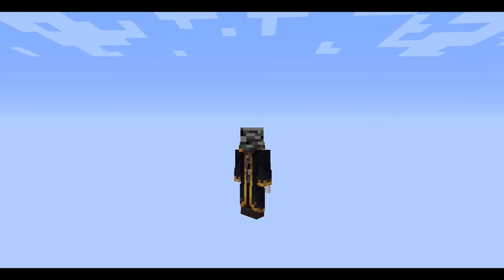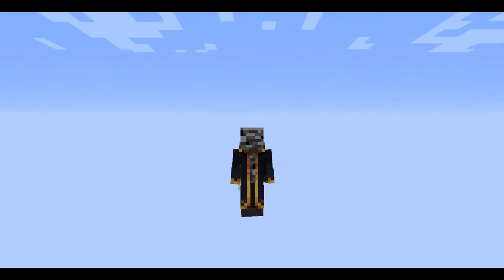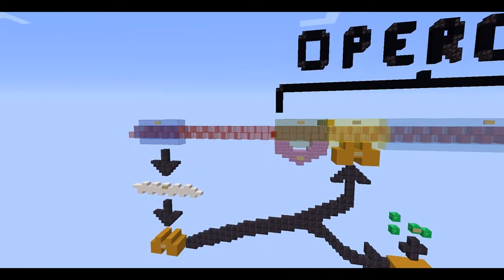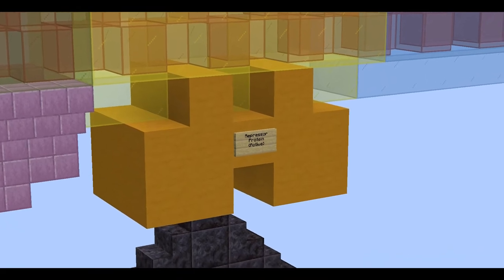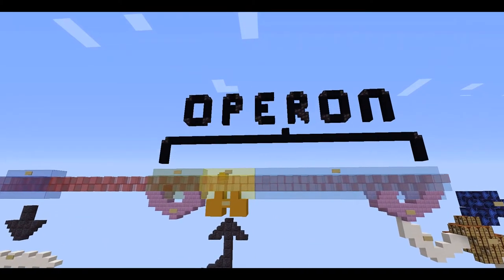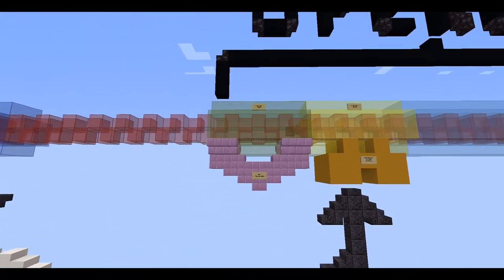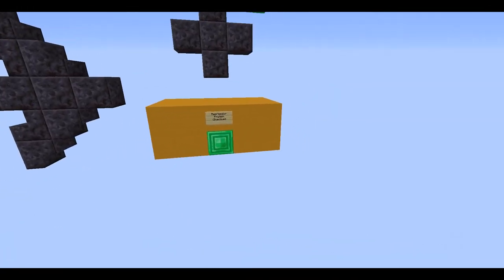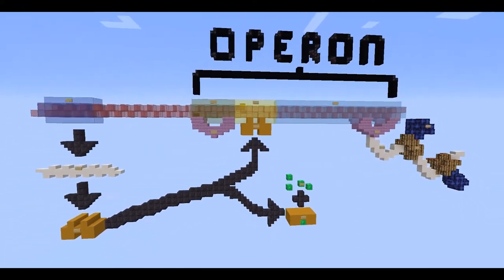Operon Model for AP Biology - in Minecraft